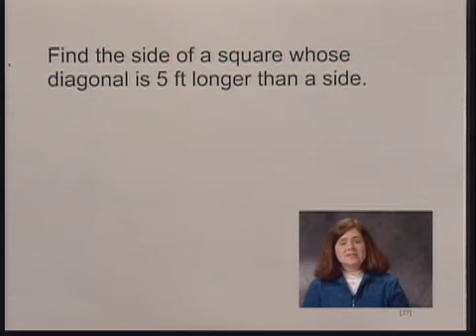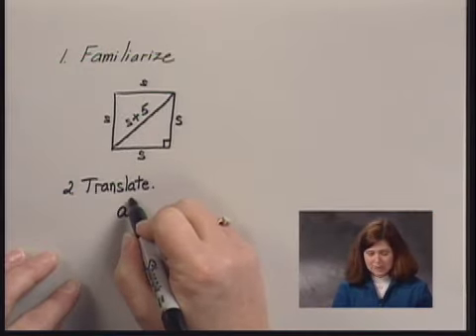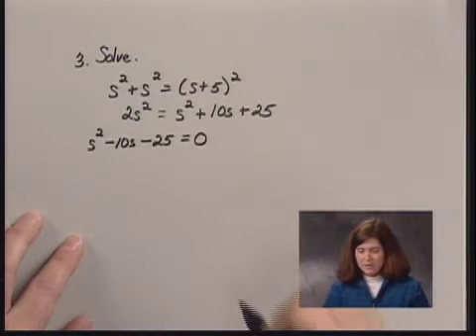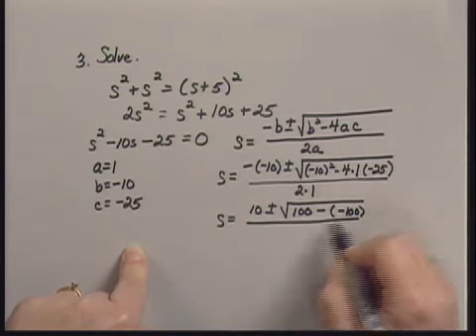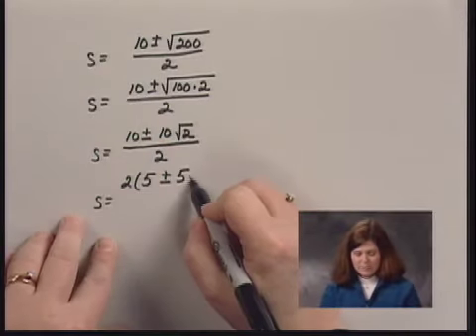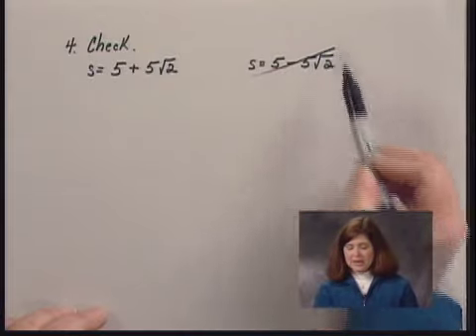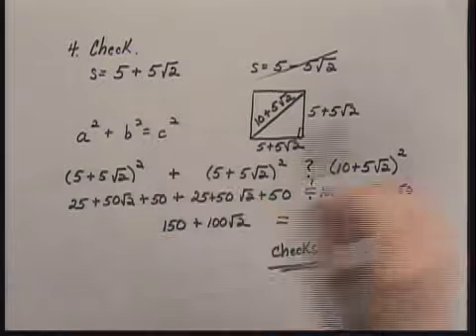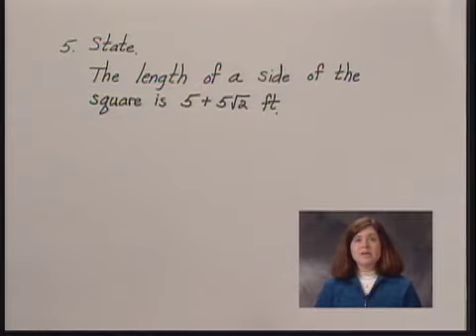Developmental Mathematics Ch15 Ex28